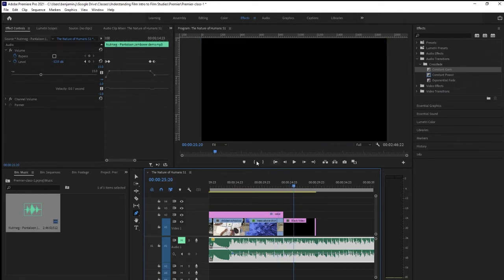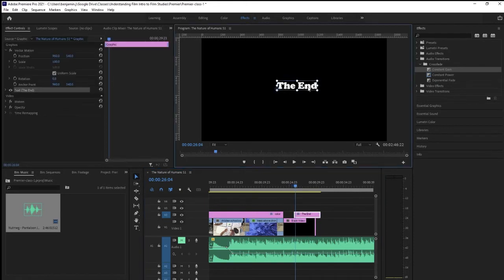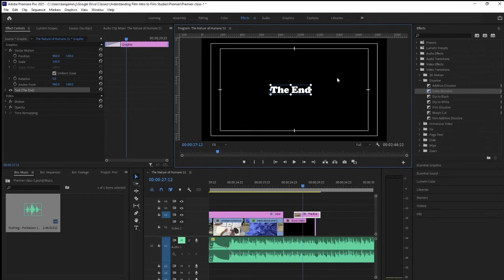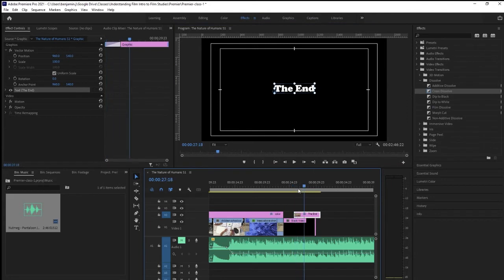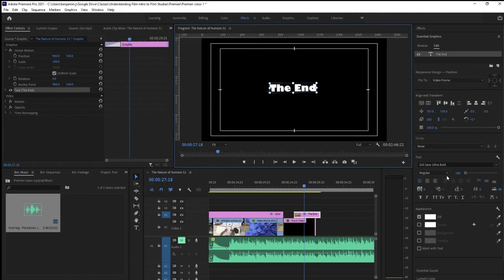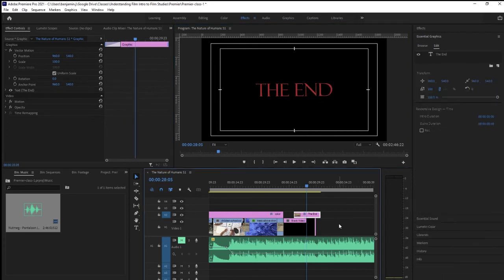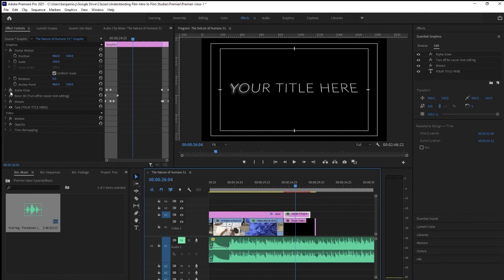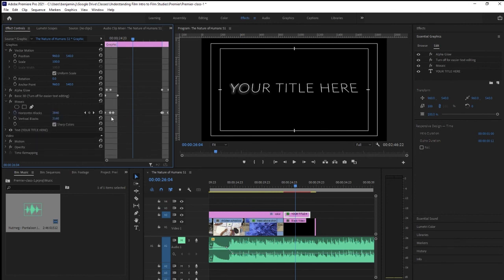6 Adobe Premiere Tutorial: Titles and Graphics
This tutorial introduces students to titles and graphics. How to add and manipulate typography in Adobe Premiere.